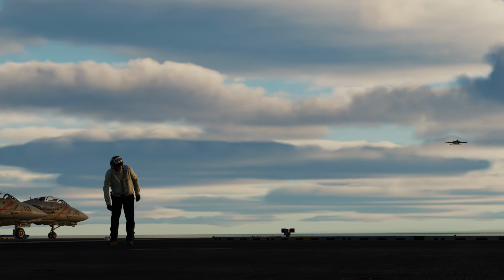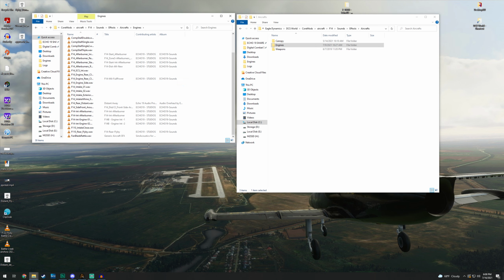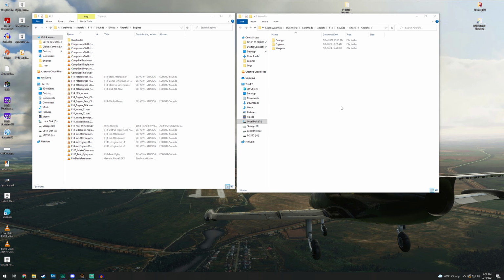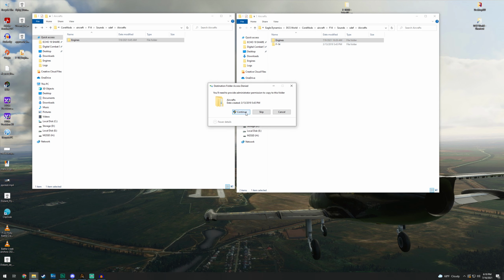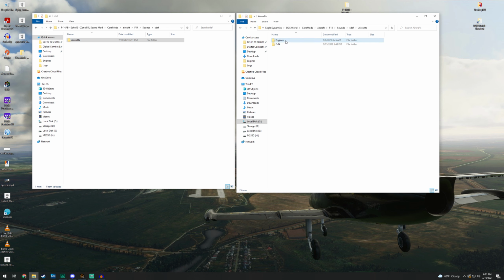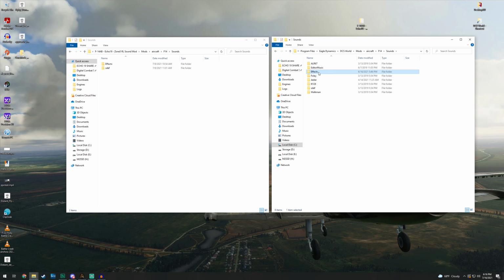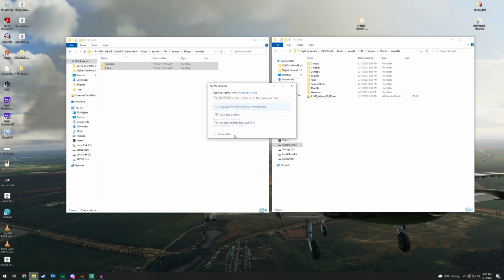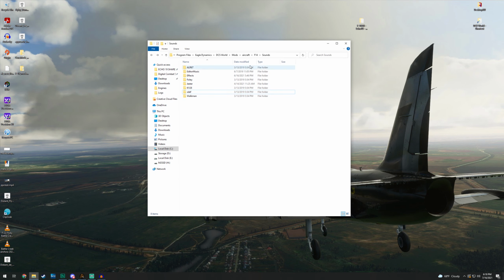Echo 19 F-14 Mod Install Video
Installation instructions for the Echo 19 Audio Overhaul for the F-14 Tomcat.

Download via our website now! official.echo19audio.com